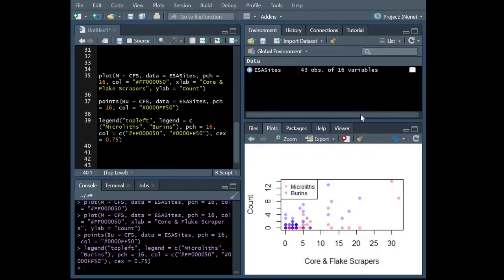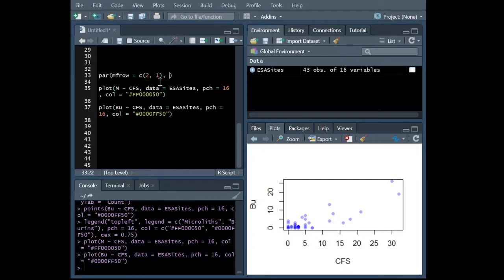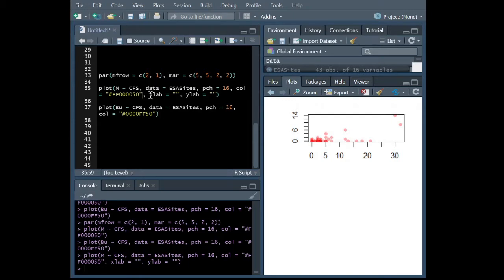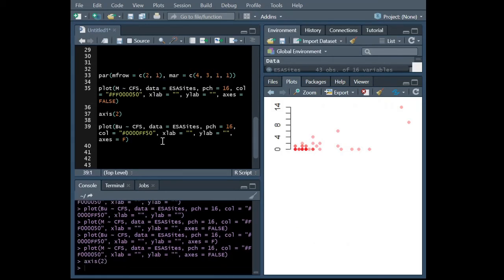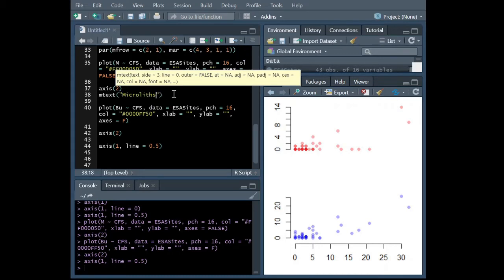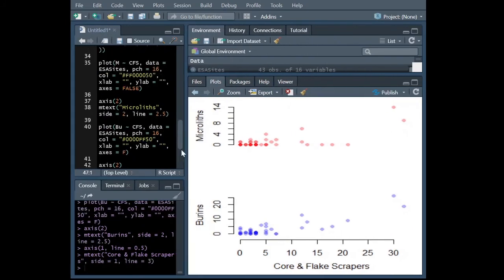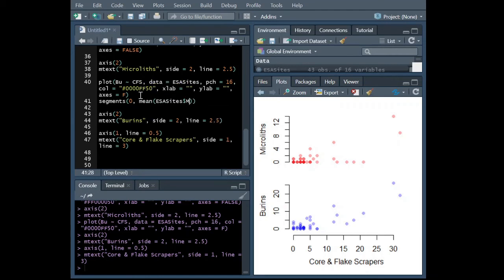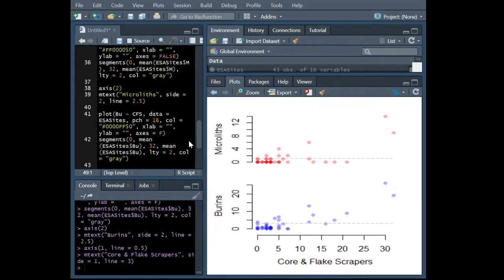Tutorial 2.4 - Multi-Panel Plots